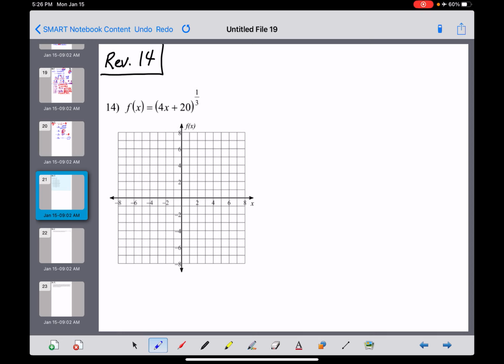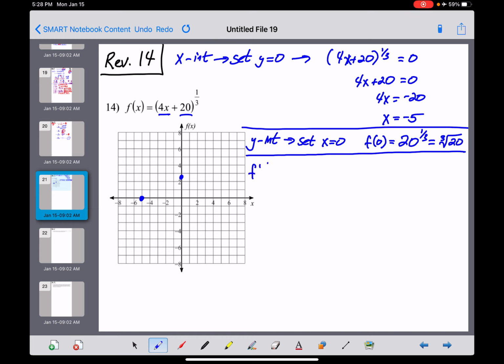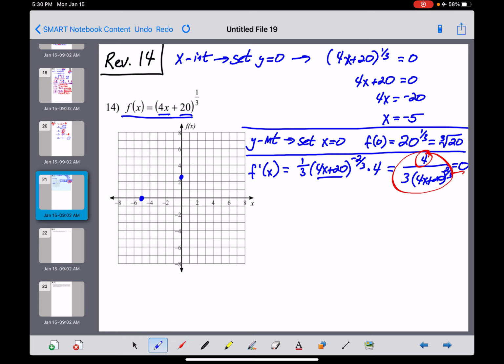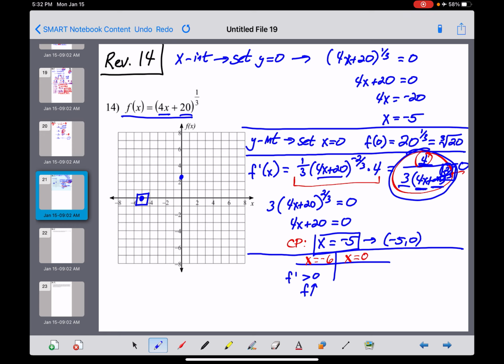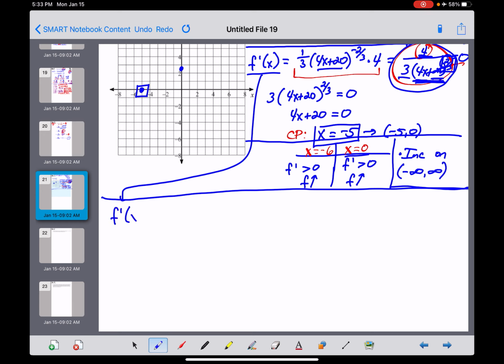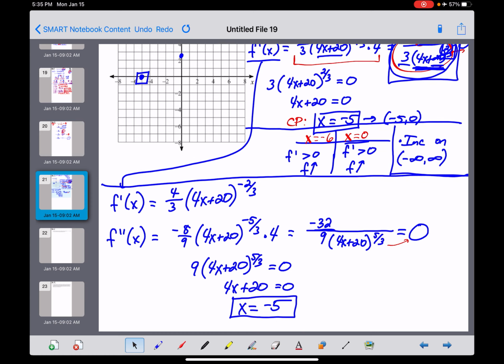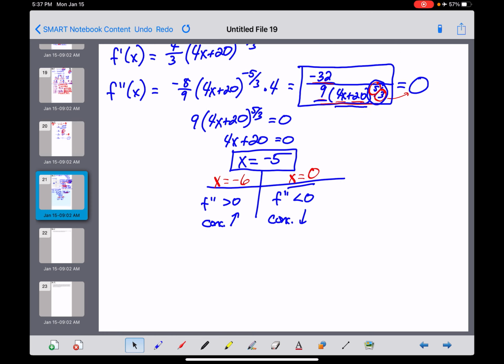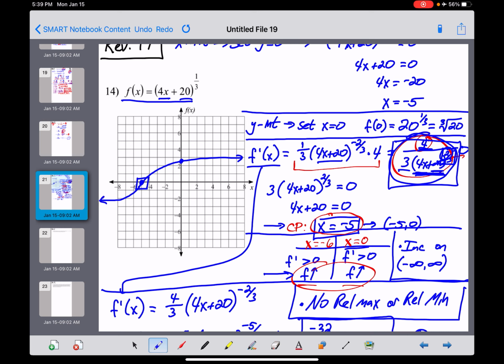AP Calc - 4.Rev.14